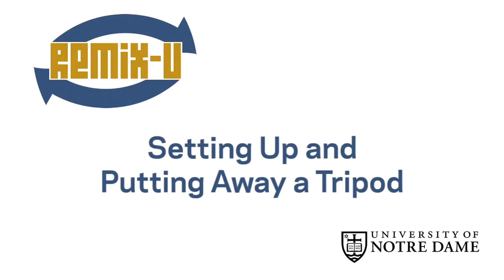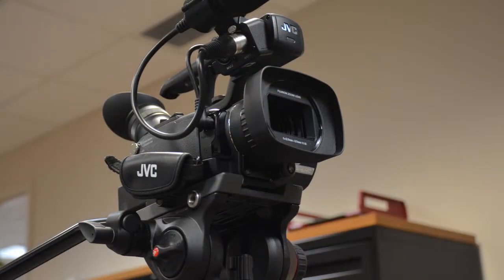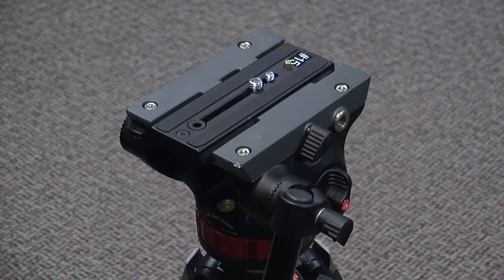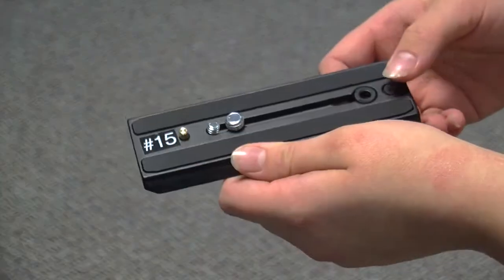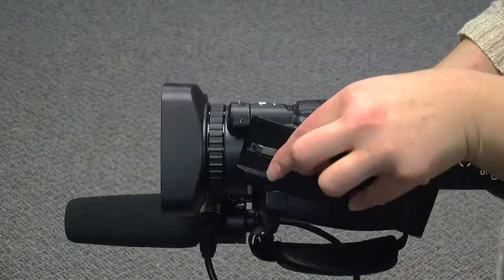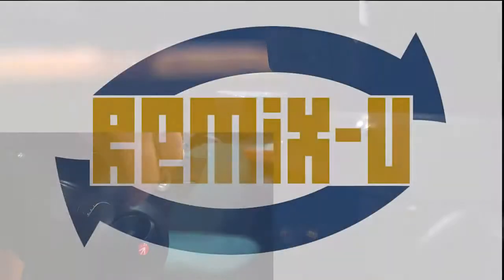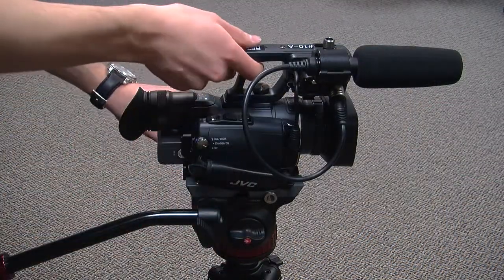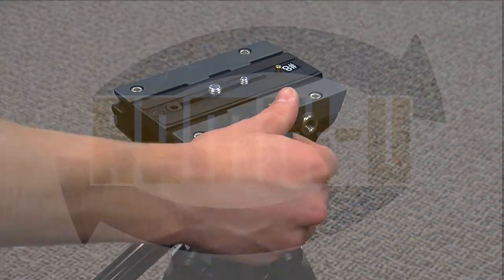V-01 Setting up the Tripod